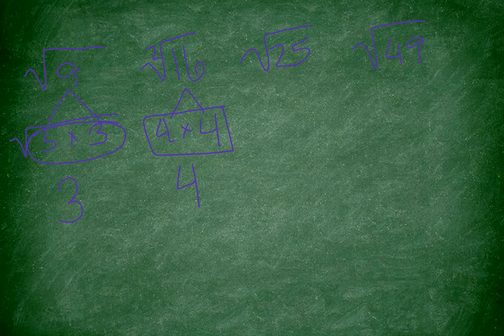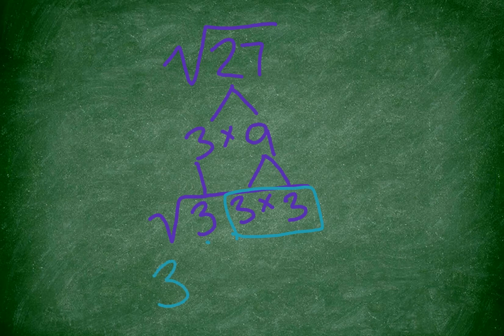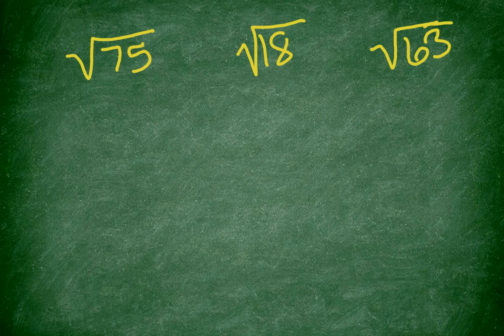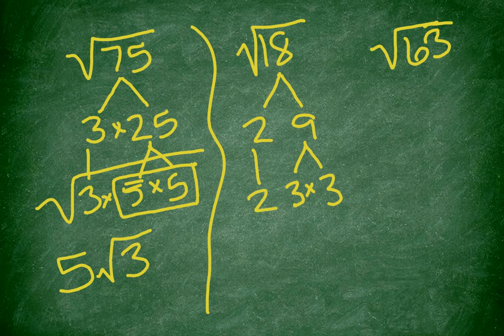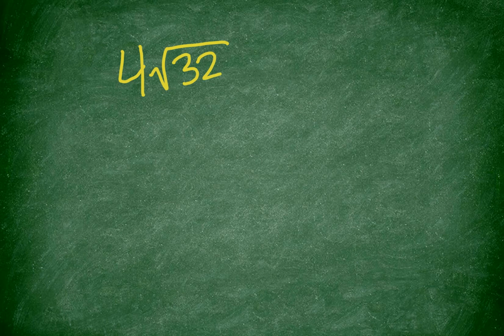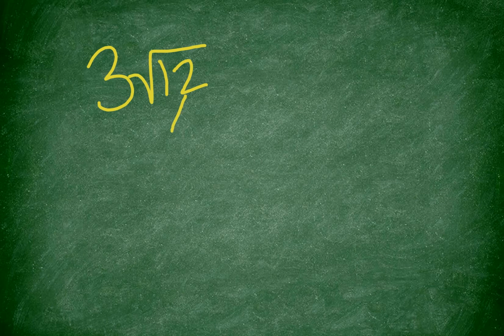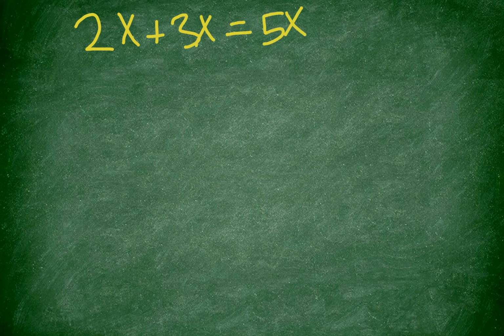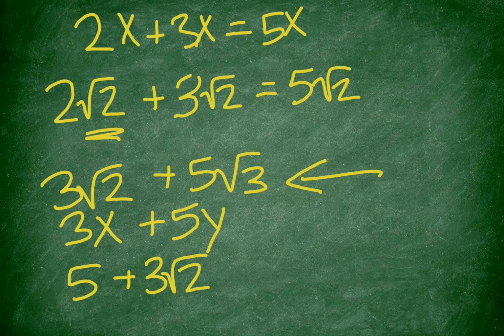Simplifying Radicals Part 1